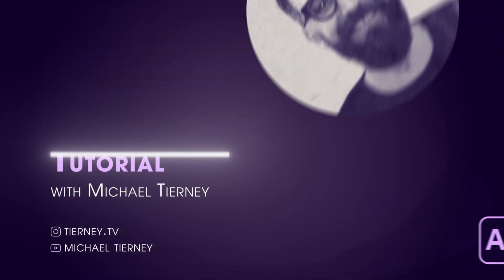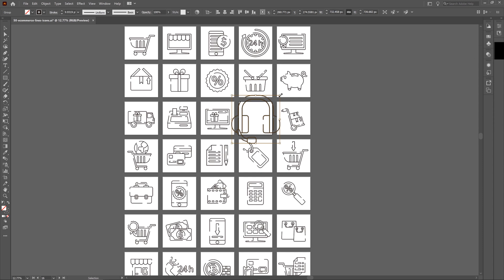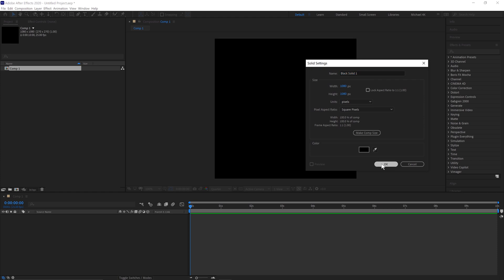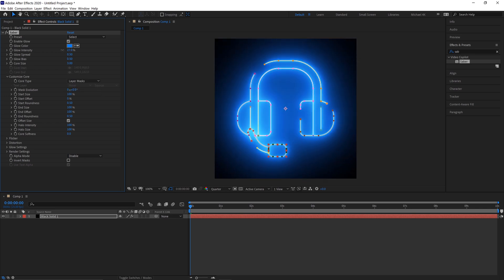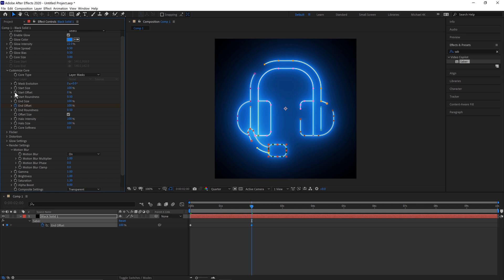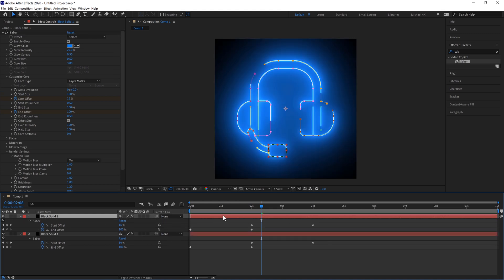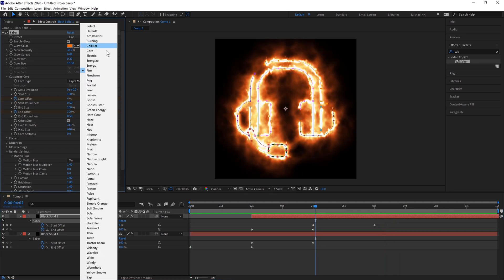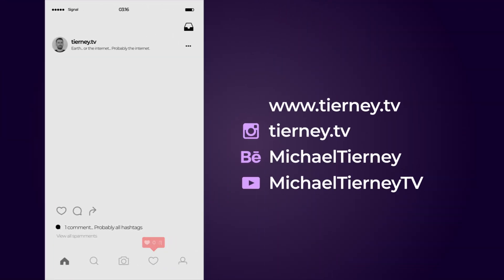Electric Neon Logo Reveal in After Effects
Learn how to create an electric neon logo reveal in After Effects. In this easy After Effects tutorial, you will learn how to create an electric neon logo reveal. I will show you how to create an electric neon logo reveal in Adobe After Effects.

Michael Tierney
Motion Designer